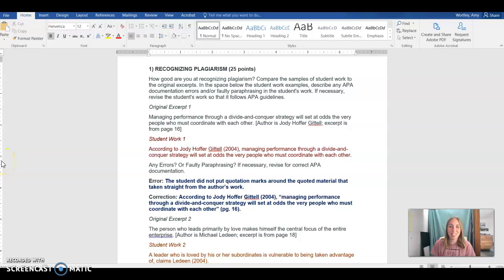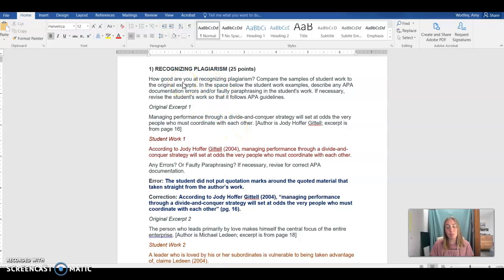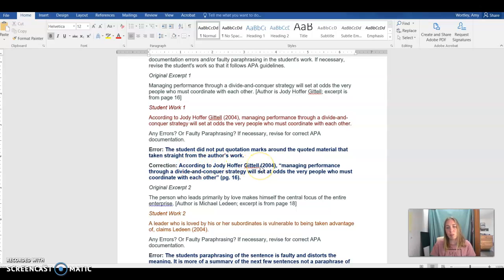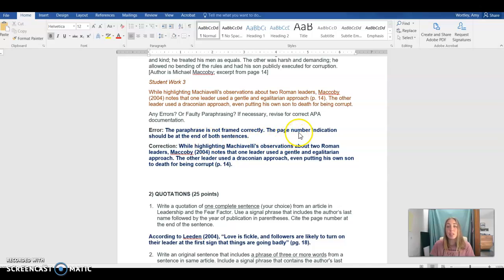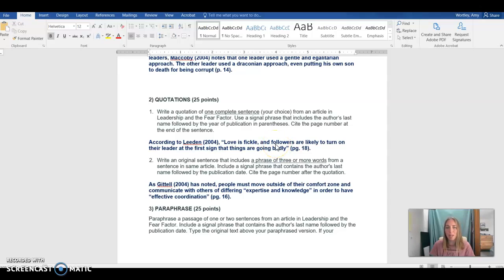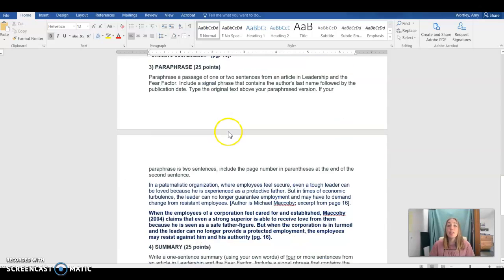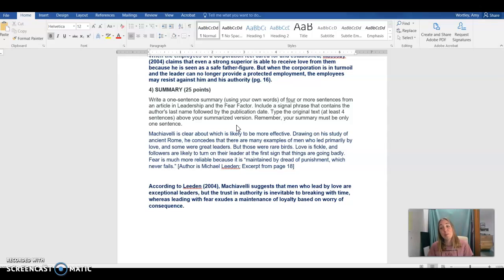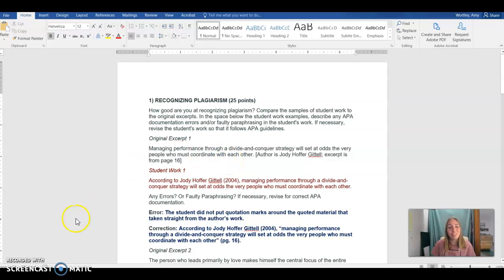APA format worksheet key and walk-through